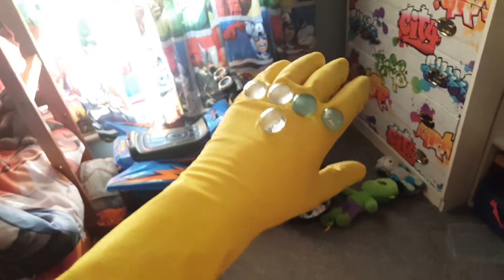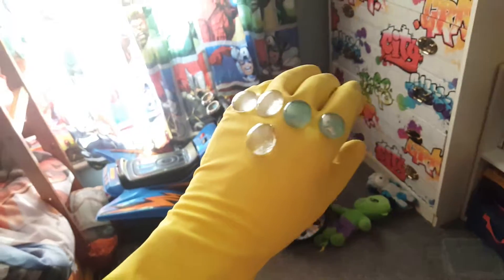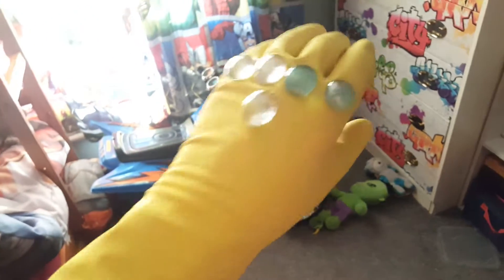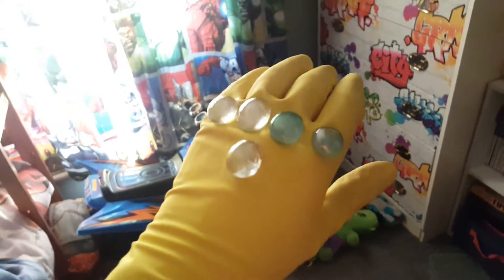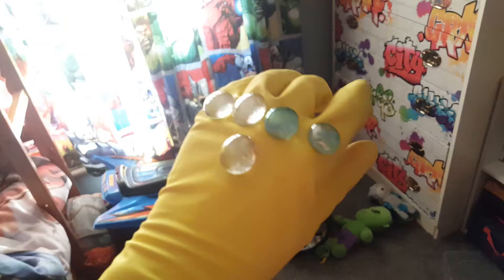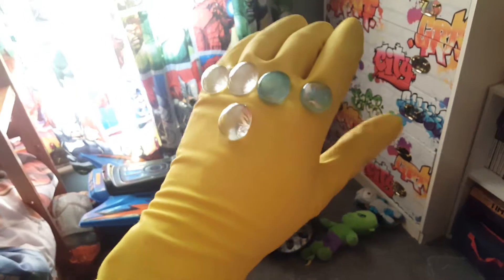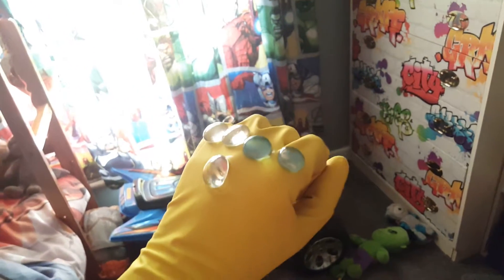DIY INFINITY GAUNTLET ON A BUDGET